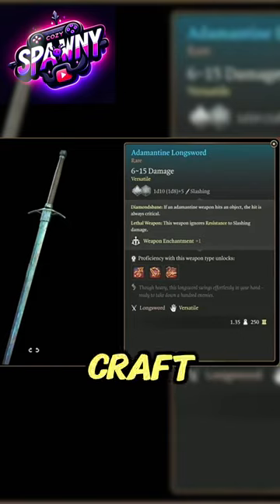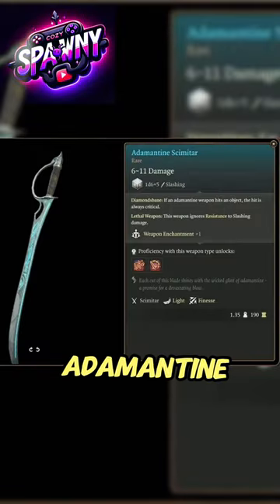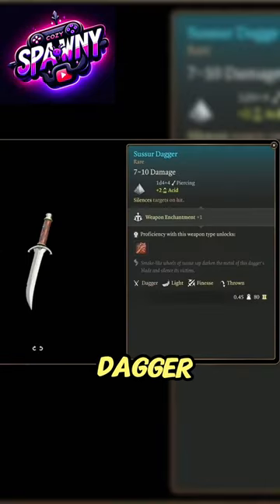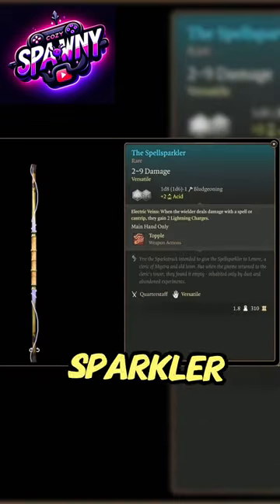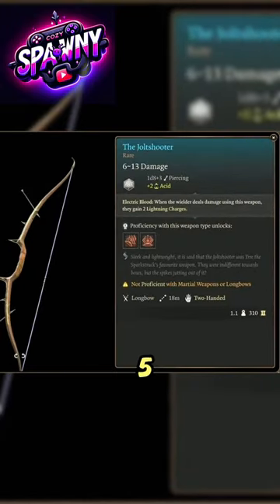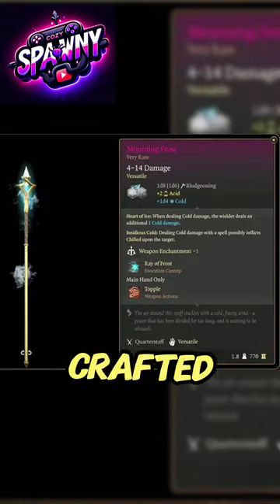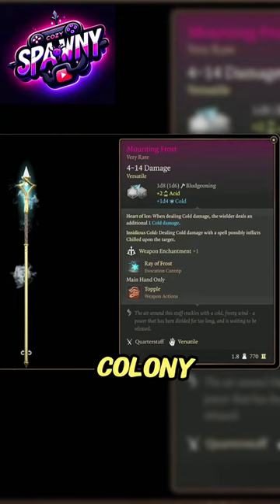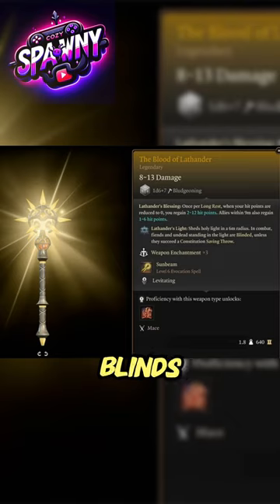Best weapons in Baldur's Gate 3 Act 1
These are the best weapons to use in Baldur's Gate 3 in act 1 | Baldur's Gate 3 Patch 6 last update

Best Weapons in Act One
Each weapon in BG3 boasts unique functionality, and every weapon type unlocks special abilities that can only be obtained through using it. Even though a significant part of this first Act serves as a prologue and tutorial segment to the game, you still need to obtain the right set of weapons to guarantee survival. While it may be challenging, the value to be gained is worth it. Be aware that weapons in Act One can be obtained by trading with merchants and can be pretty pricey.

Adamantine Longsword

To craft an adamantine longsword, you must gain access to the Adamantine Forge, use the longsword mould, and get a Mithral ore as a necessary component for crafting. This +1 long sword grants Versatile Hitter, inflicting the target with a penalty to their attacks for one turn, or two turns if you use it two-handed. It also gives players the Pommel Strike, Lacerate, and Rush Attack abilities.

Adamantine Scimitar

This +1 weapon is crafted using the scimitar mold and a Mithral ore in the Adamantine Forge. It grants the player the Swift Hitter ability, making the target reel one turn. It also gives the Flourish ability, an attack that can throw an enemy off balance. The weapon is highly prized due to its Lacerate ability that provides a solid boost of damage-per-round in bleed damage. If you want to take down major bosses, then the Adamantine Scimitar is an excellent choice.

Sussur Dagger

The Sussur dagger is a +1 melee weapon which can only be obtained after completing the “Forge a Master Weapon” quest. The blade applies Silence on hit, preventing the target from casting verbal spells (which are most spells in the game). Characters who wield the blade also obtain the “Piercing Strike,” which enables wielders to stab an enemy and leave Gaping wounds, which increases subsequent damage.

The Spellsparkler

This is a melee weapon that is typically used by casters. It is rewarded after completing the Rescue the Grand Duke quest. The weapon produces Lightning charges on spell hits and grants the Topple ability, which inflicts Prone. This allows you to knock targets down. Having Lightning charges boost martial attacks further, and five charges automatically get consumed for a burst of lightning damage on hit.

The Joltshooter

This two-handed bow is the second lightning-specific weapon you can get for completing the “Rescue the Grand Duke” quest. Similar to the Spellsparkler, it provides Lightning charges, this time on ranged attacks. You can also use the Brace action to spend some of your movement for the turn to roll for damage an additional time and use the highest result.

Mourning Frost

This highly ranked Wizard weapon is assembled from three items: Icy Metal, looted from a Drow in the Myconid colony; Icy Helve, obtained from a Dhourn in the Underdark Fort; and Icy Crystal, looted from Filro the forgotten, a mad Drow protecting the Sussur Tree west of the Myconid Colony.

The most prized ability from this weapon is the Insidious cold. This is a passive ability that causes every cold damage to spell you cast to cause Chilled upon the target, which makes it more vulnerable to Cold damage. The weapon also increases all Cold damage you deal by one, and is a +1 magical weapon, further boosting its offensive capability.

Blood of Lathander

This is one of the best single-handed weapon you can find in BG3. It is located in a secret chamber in the Githyanki Crèche. The legendary mace radiates holy light in a radius of six meters, potentially blinding demons and undead that happen to be in its range. It has a +3 bludgeoning enchantment and holds Sunbeam, a level six spell that is usually locked until class level 12.

The Blood of Lathander also automatically heals the holder for 2d6 hit points if they drop to 0 hit points, once per long rest, making it superbly useful for clerics to stave off a full party wipe.

best weapons in baldur's gate 3
fun warlock builds bg3
baldurs gate 3 try again
baldur's gate 3 dlc plans
bg3 best barbarian build for karlach
baldur's gate karlach
baldur's gate 3 gameplay 2023
baldur's gate 3 gameplay ps5 part 1
cute bg3 character
10 things baldur's gate 3